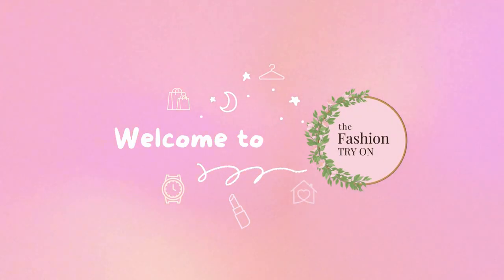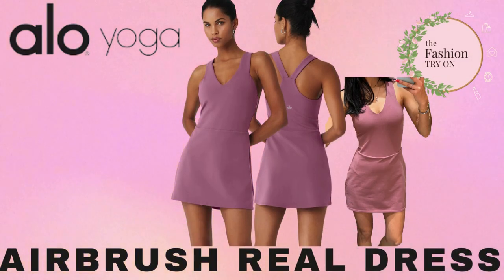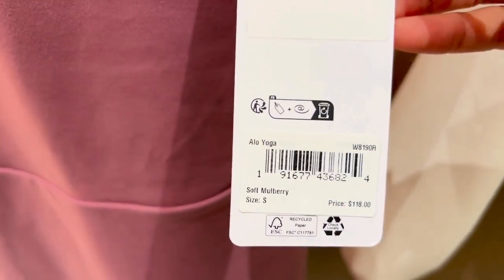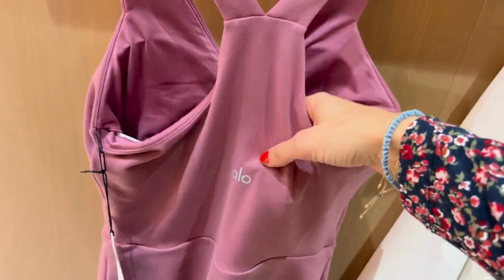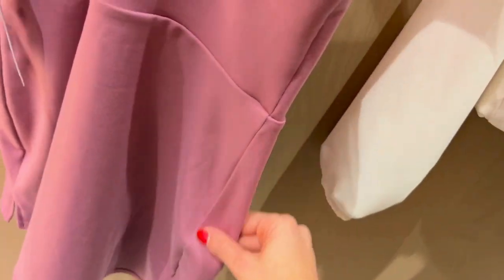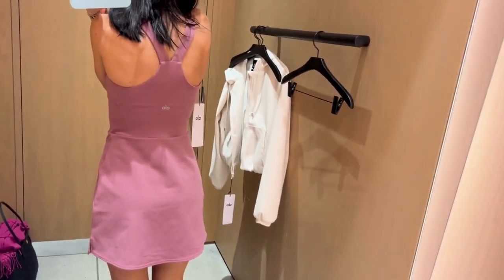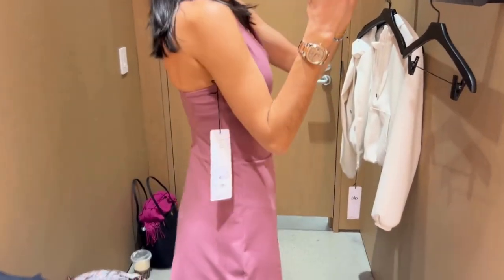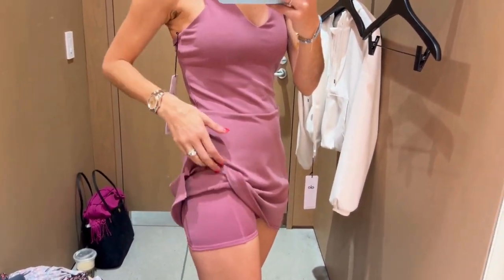$118 alo yoga dress | AIRBRUSH REAL DRESS | The Fashion Try On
The Basics:💲118
Features:
✨ Smooth & soft — cotton-y matte Airbrush lifts & supports
✨ Supportive, built-in shelf bra (removable cups)
✨ Built-in shorts with pocket
✨ Medium impact — practice perfect
🛍️ Affordable Option

💸 💸 💸 DISCOUNTS:
- Alo Moves FREE 30 Day Trial (next-level yoga, pilates, strength training classes) no purchase necessary